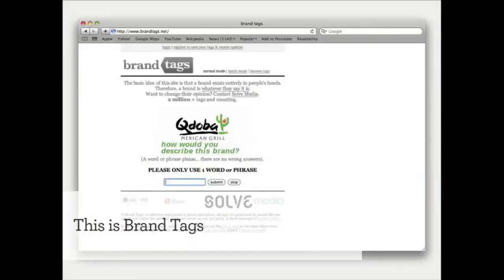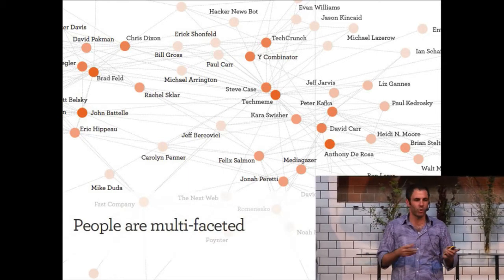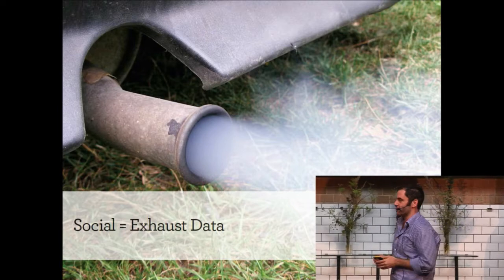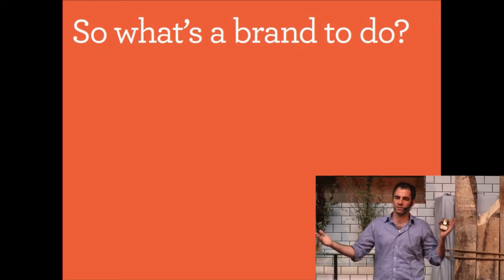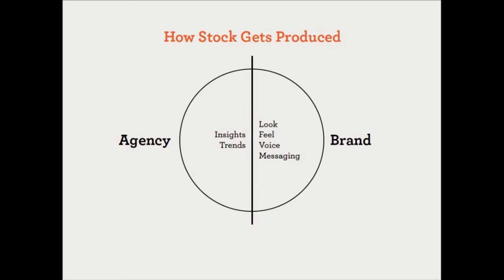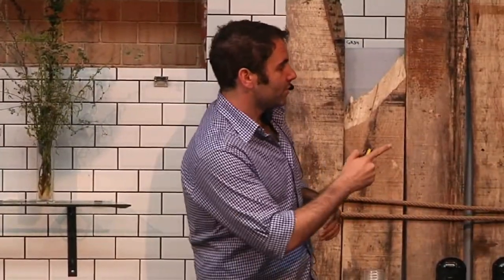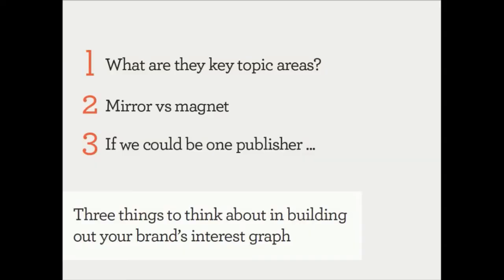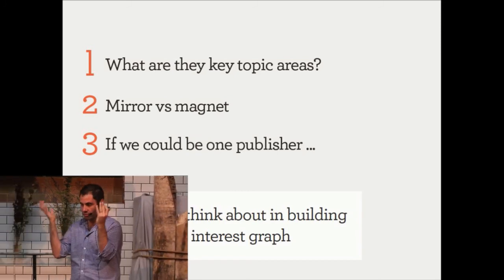The Interest Graph: Noah Brier